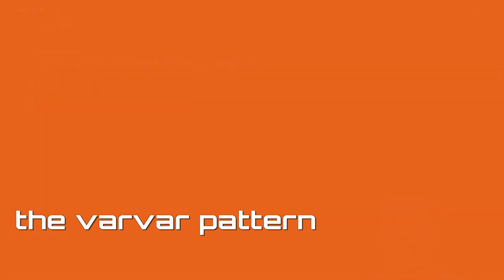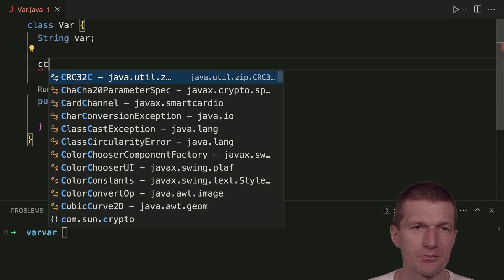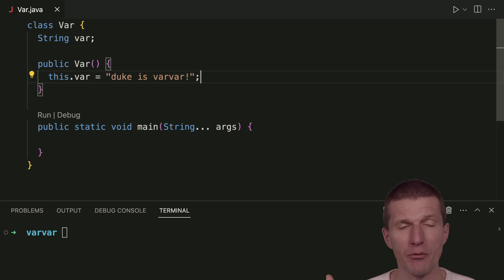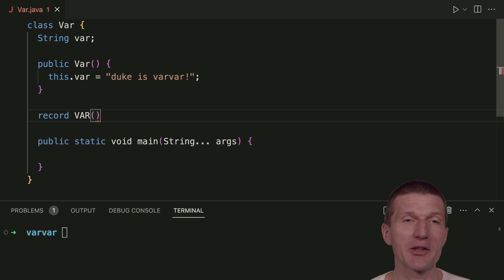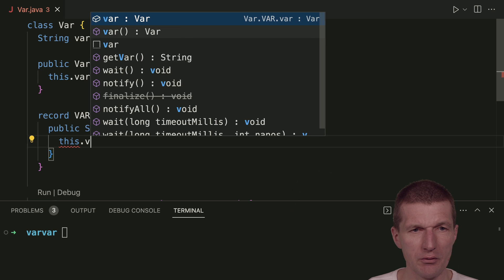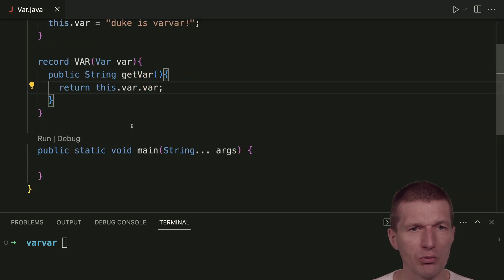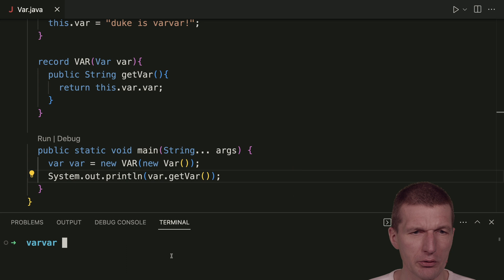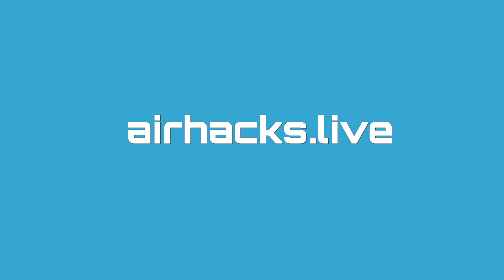Naming is Hard -- But Not With Java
"There are only two hard things in Computer Science: cache invalidation and naming things."

-- Phil Karlton

...not with Java.